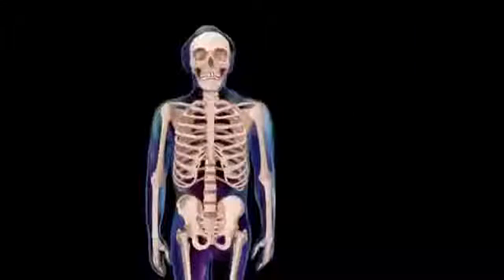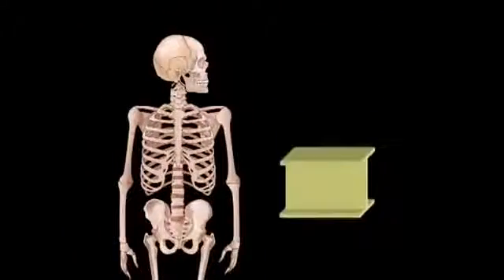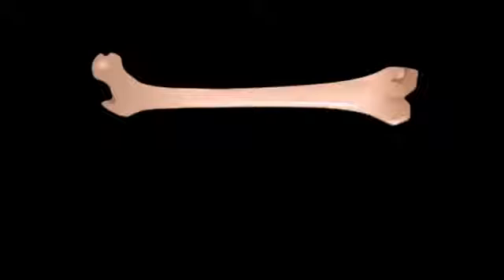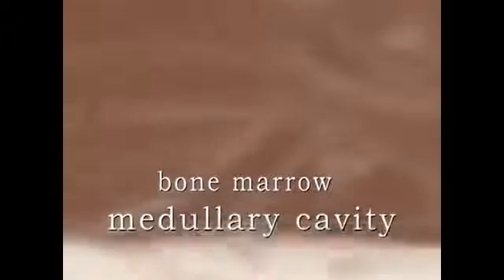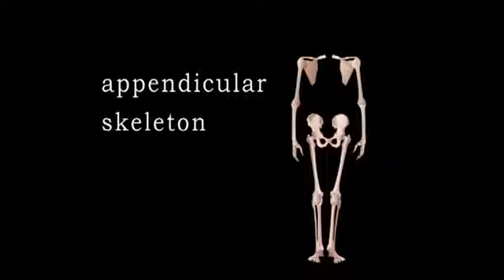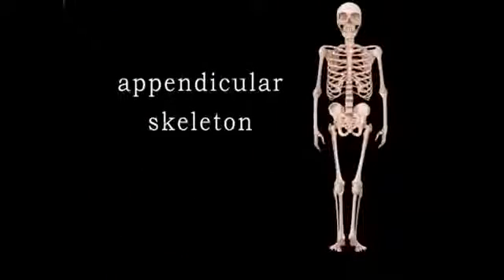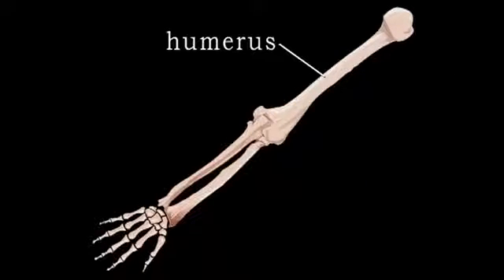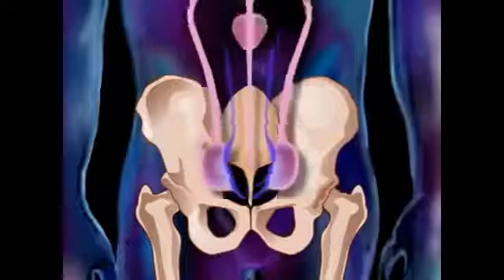October 20, 2016